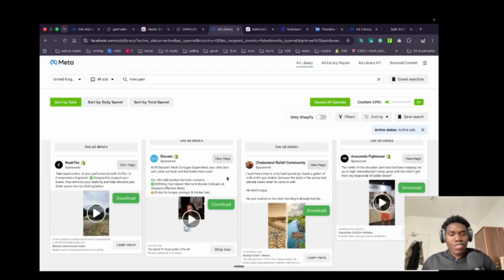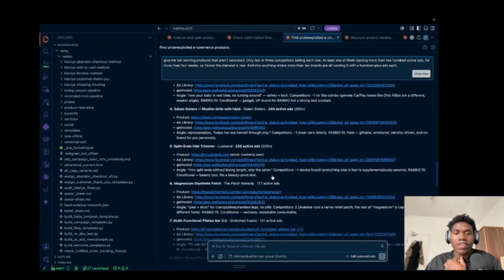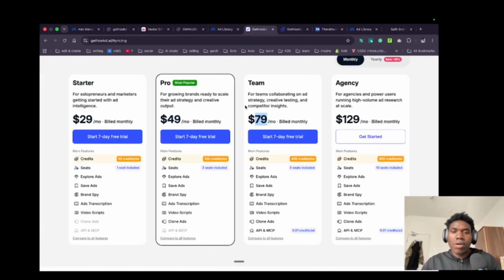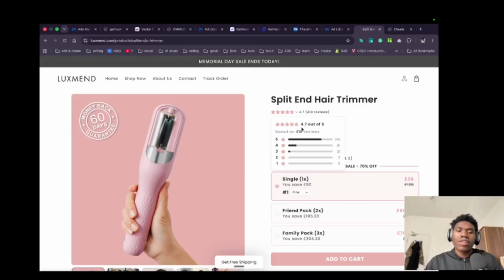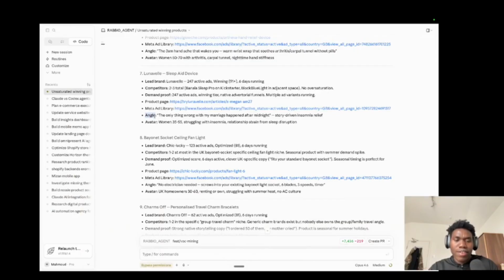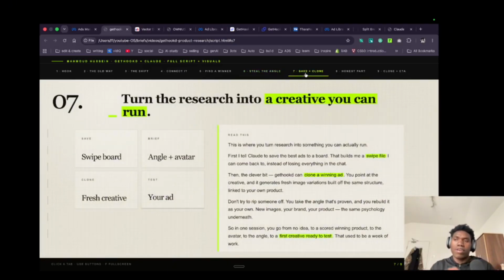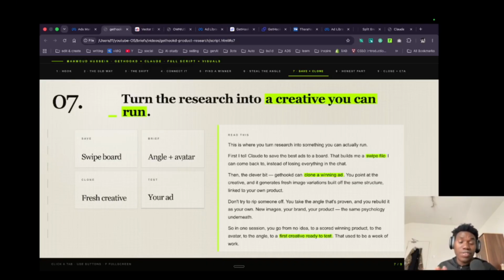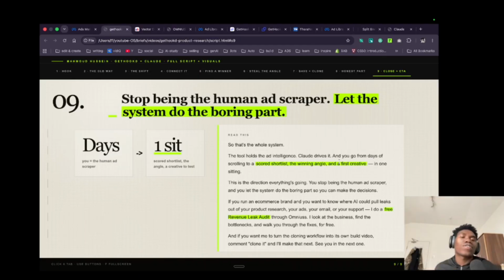I Found a £10K/Day Product in 2 Minutes (Claude + gethookd)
I connected Claude (an AI marketing tool) to GetHooked, an ad-intelligence tool, to find a winning product in under two minutes for my ecommerce business. This method avoids endless scrolling through ad libraries and helps identify the crucial angle and ad creative for effective Facebook ads. It's about smart strategy, not just finding a product.

Tools: Claude + gethookd (also works with TrendTrack or the free Meta Ad Library API).
Real proof from my own store, RABBIO.

Chapters
00:00 The 2-minute product hunt
0:36 Why manual research fails
0:57 Connect Claude to gethookd
1:16 Ask with real criteria
1:33 The plan you need
2:11 Set up the connector
3:07 Picking the winning product
4:01 The real prize: the angle
4:55 Save it & build the offer
5:54 Launch it with Claude
6:11 The honest part
7:09 Automate the rest